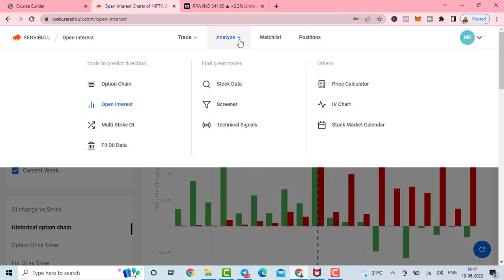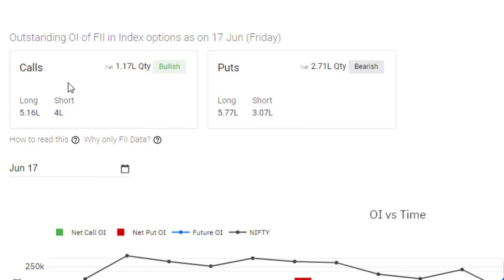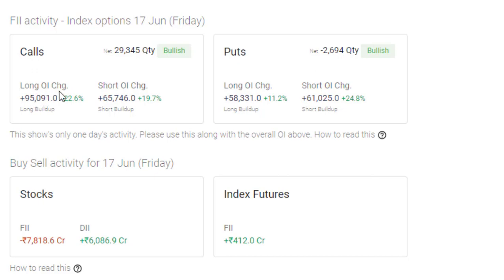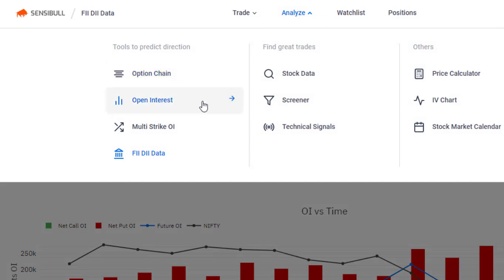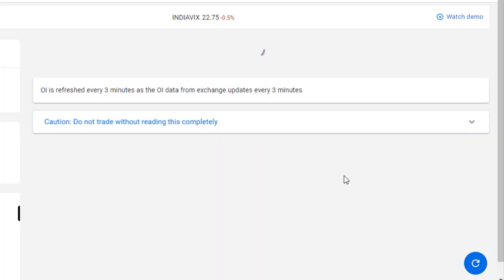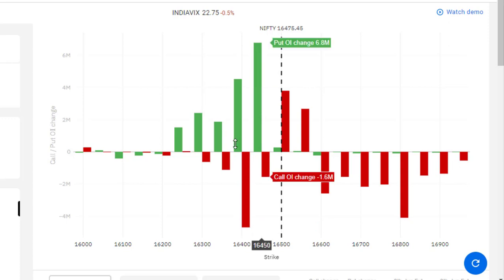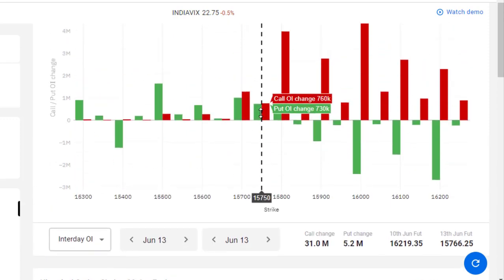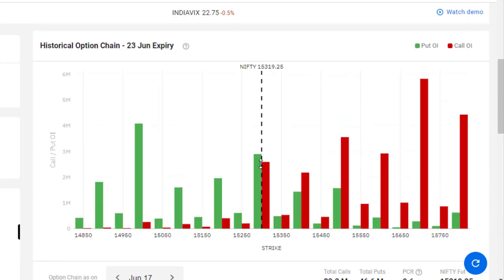How to read FII Data Using sensibull | OI Analysis using sensibull | Sensibull Tutorial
How to read FII Data and Do OI analysis in Index Options using sensibull.